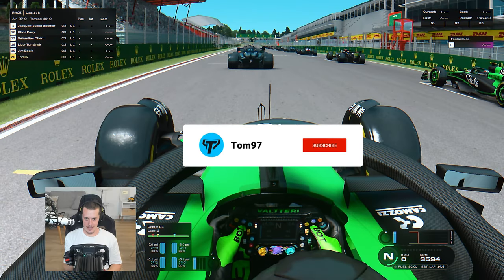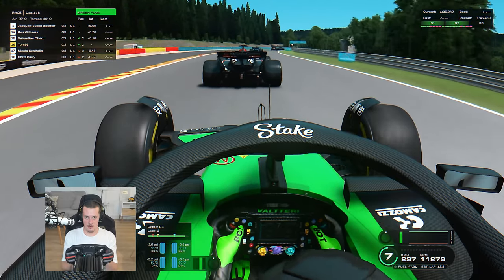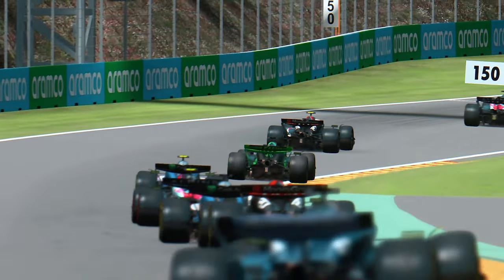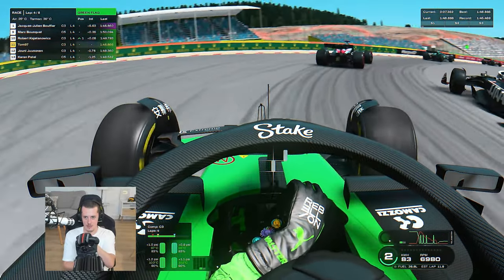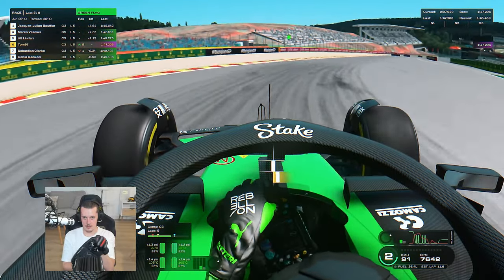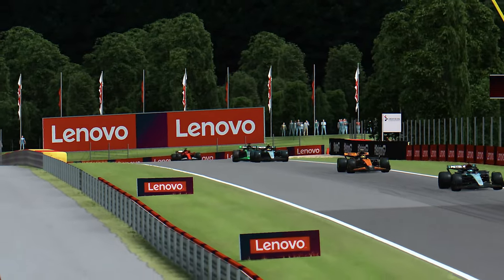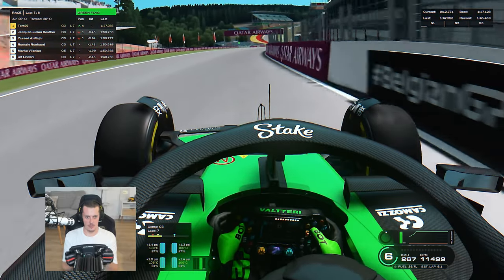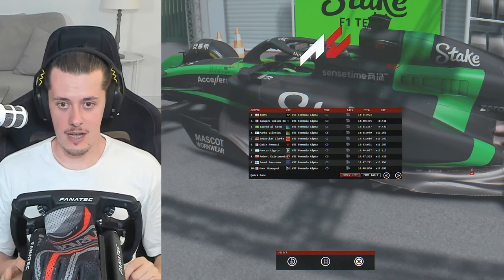Racing the NEW VRC Formula Alpha 2024 F1 Car!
🔧 For all your Sim Racing needs, check out Simplace 🔧

🕑 Timestamps 🕑
00:00 - Intro
00:45 - Race Start
11:40 - Engine Sounds
13:41 - Outro